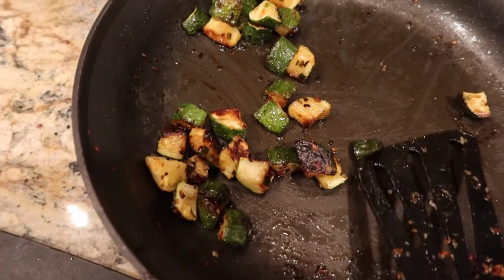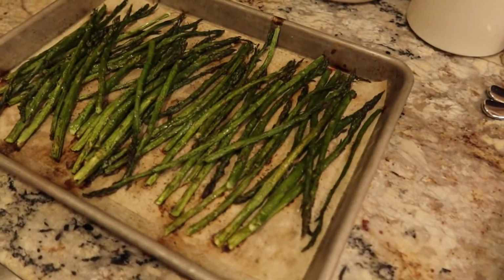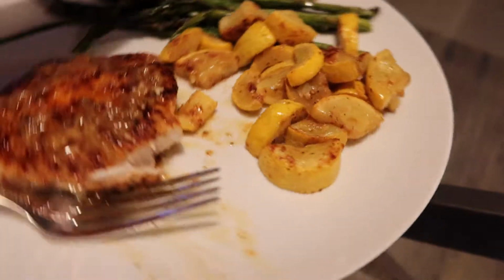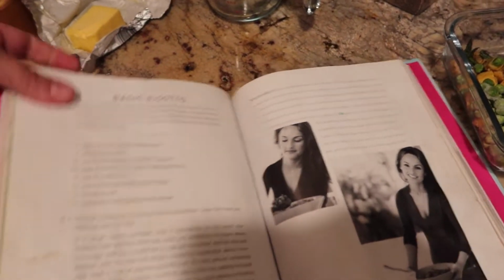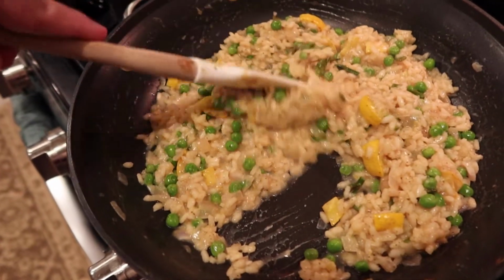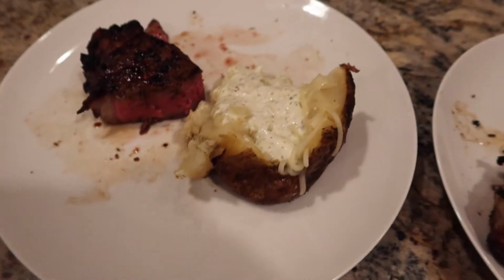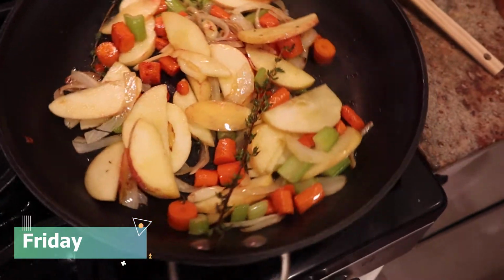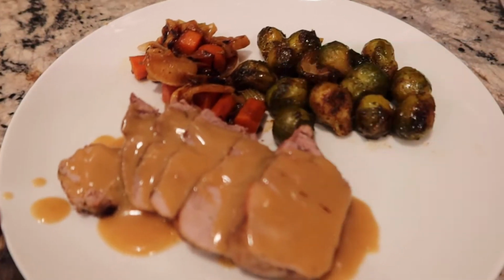WHAT'S FOR DINNER!? | 5 Dinner Ideas For Your Meal Plan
Meal Plan With Me!  This is what I ate for dinner this week, Monday-Friday.  I hope you find some meal inspo here and add some of these items to your meal plan this week.

Recipes Mentioned:
Halibut (This is the one I used, not the one I mentioned)

How to get Beautycounter samples from me:

2. Click the link in my profile
3. Click on "Request Beautycounter Samples"
4. Fill out the survey to tell me what samples you want
5. Get them in the mail to try for FREE!

Any information related to food, food safety, cooking, recipes, etc. are my opinions only.  Erica Lloyd is not liable and/or responsible for any advice, services, or product you obtain through this video. My opinions and the views expressed in my videos do not represent the views of my employer.

whats for dinner week of dinners low carb diet cook with me